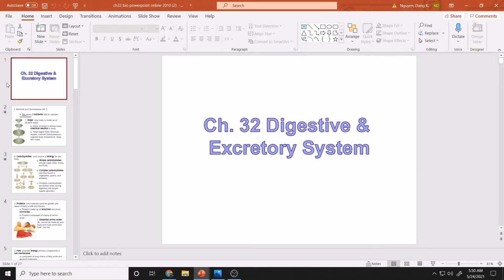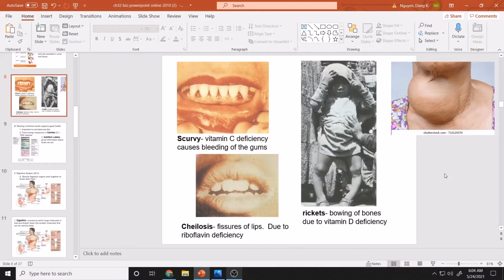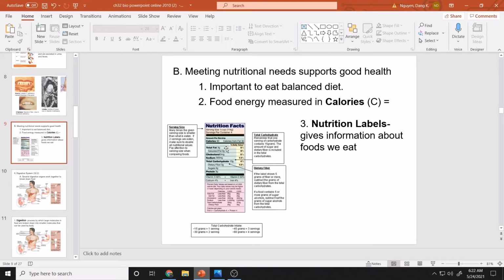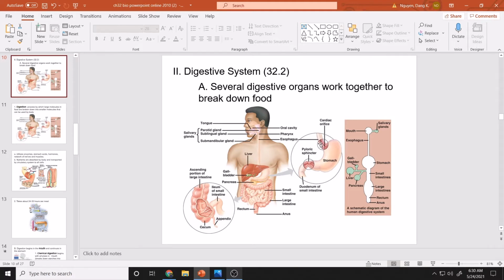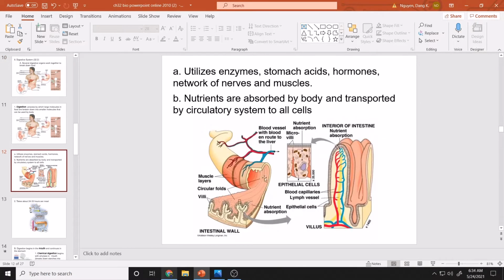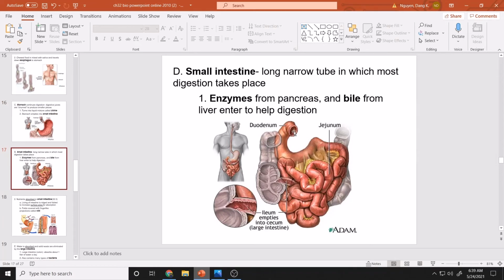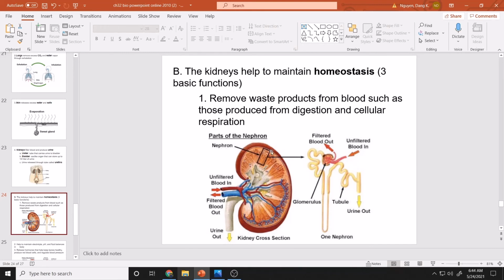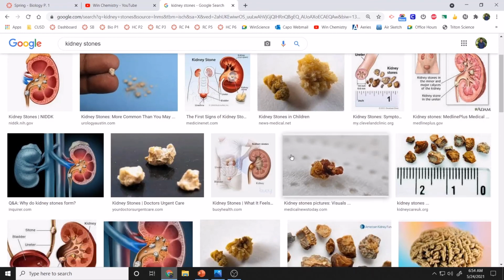The Digestive & Excretory System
Learn about the nutrients we need and how food is mechanically and chemically digested before undergoing absorption. In the later stages of the video I will discuss the excretory system. This will primarily focus on the kidneys and will help you understand how non-solid wastes are removed from the body. Notes are linked below: